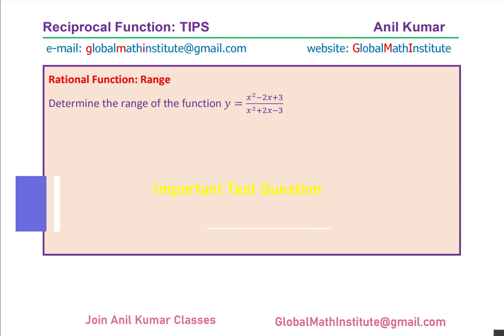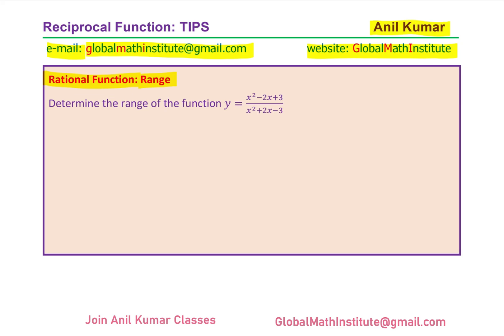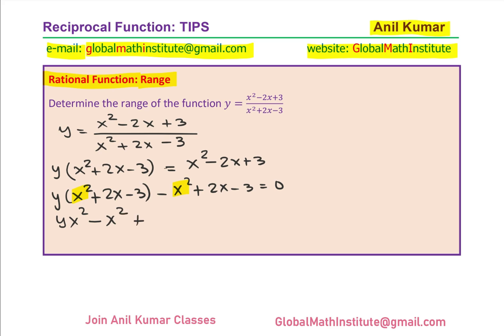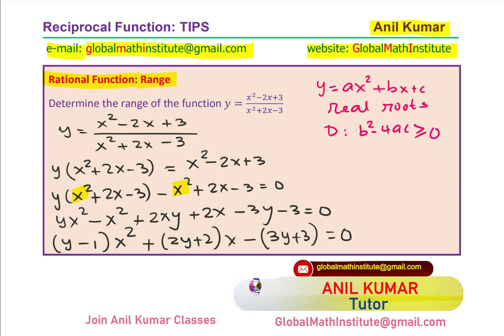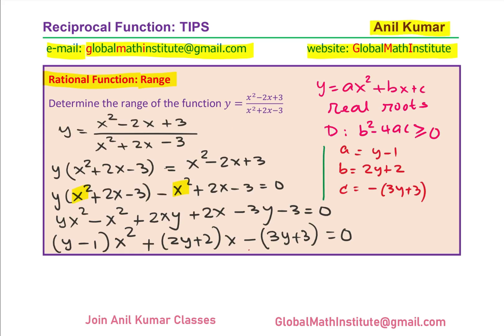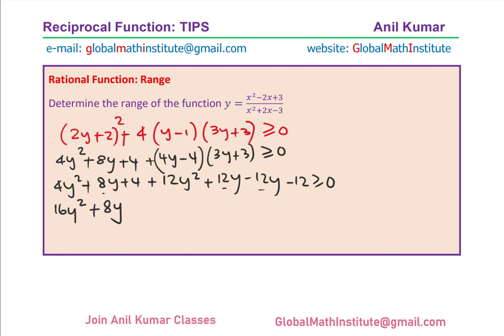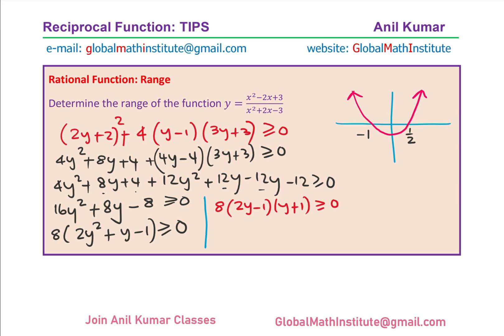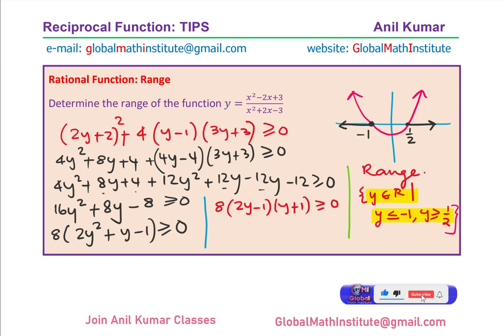How to Find Range of Rational Function PreCalculus